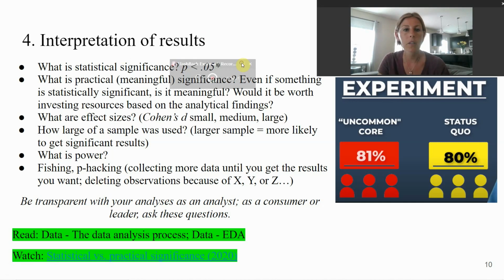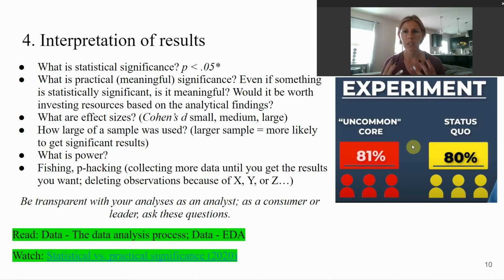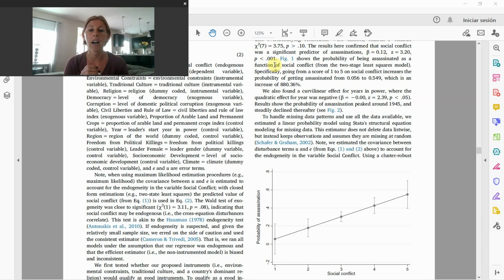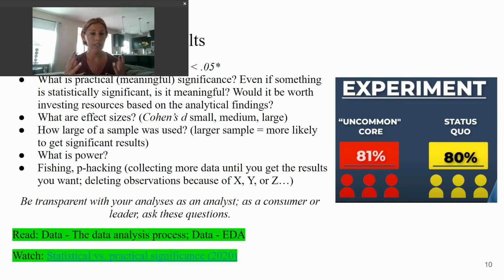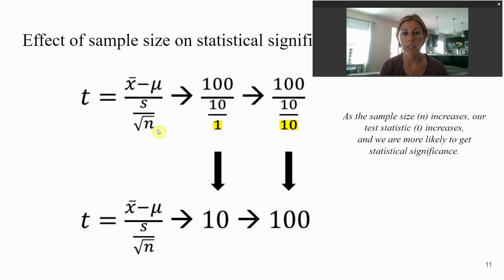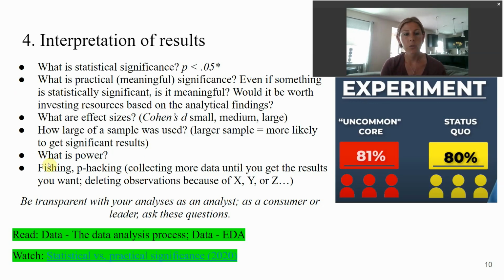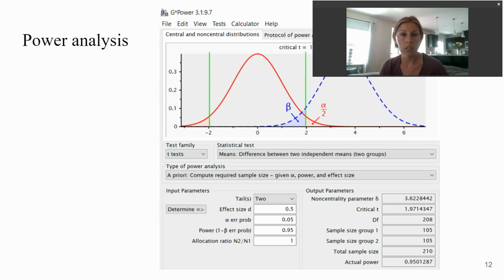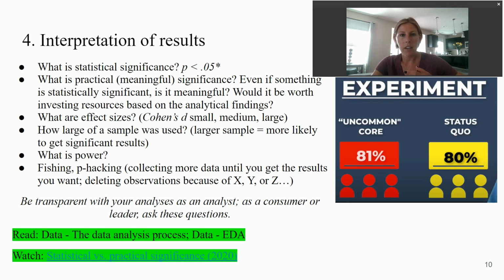Data and Leaders Interpretation of results